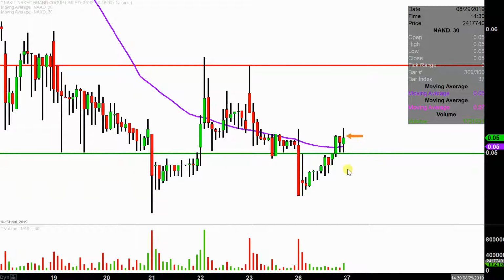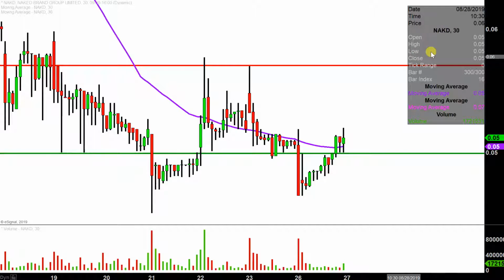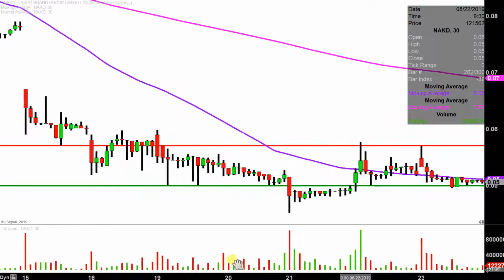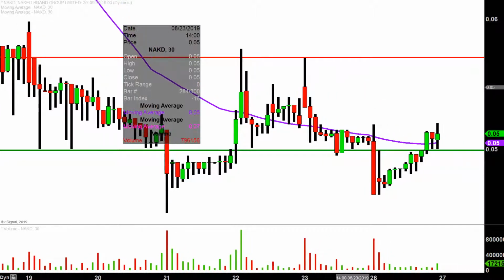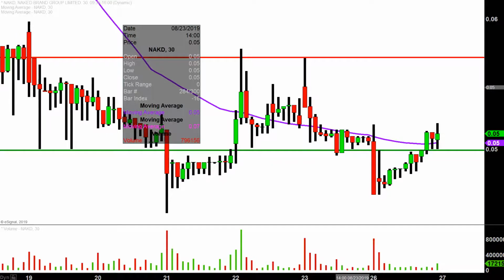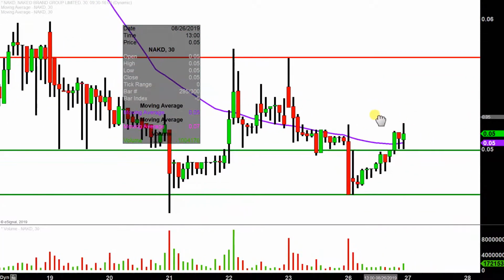Naked Brand Group Limited - NAKD Stock Chart Technical Analysis for 08-26-2019